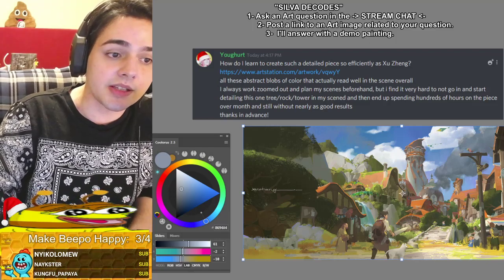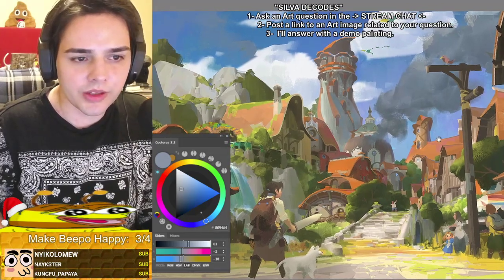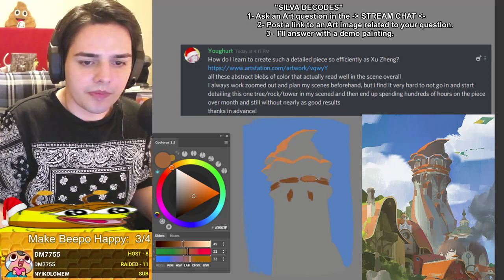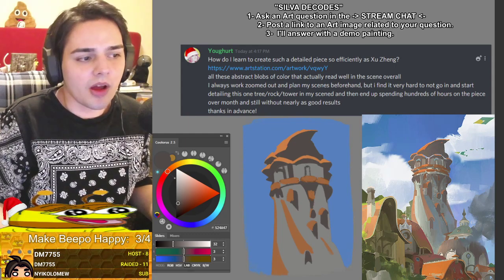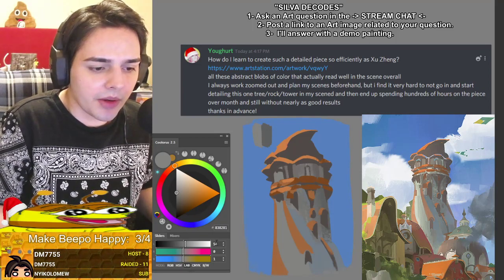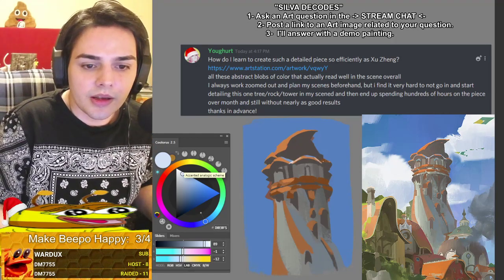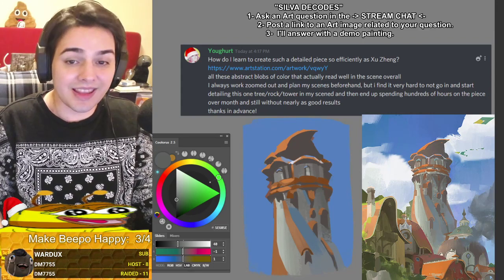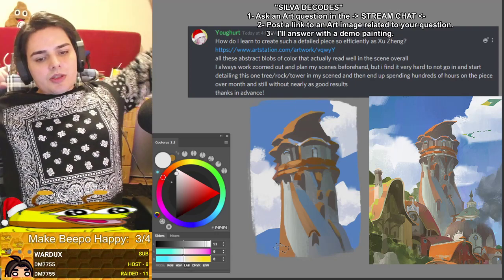HOW TO USE ABSTRACT SHAPES IN YOUR PAINTINGS - Silva Decodes